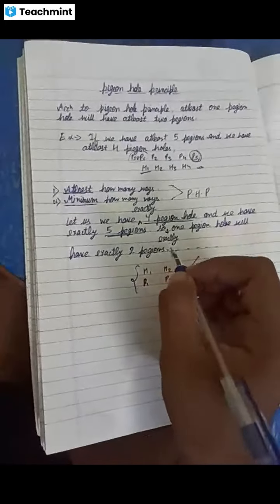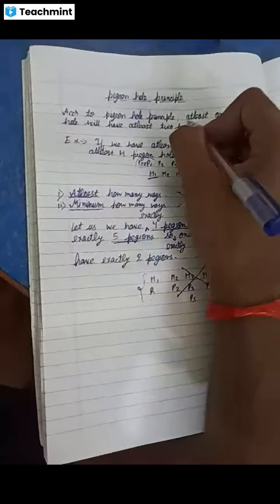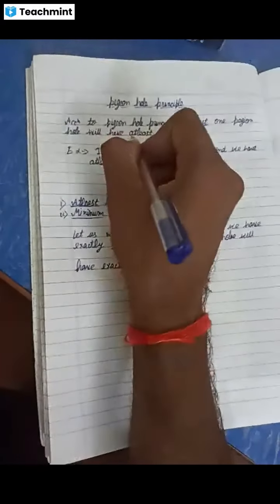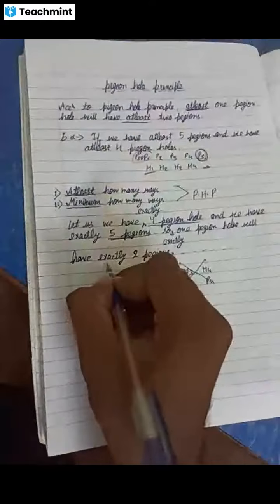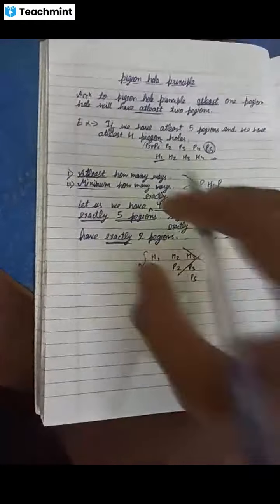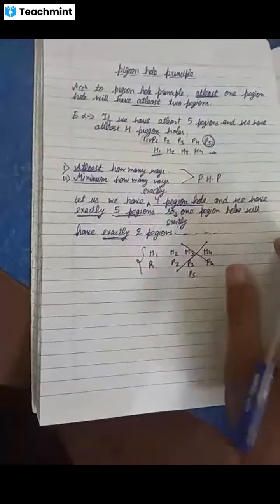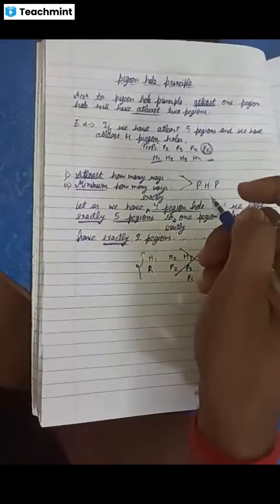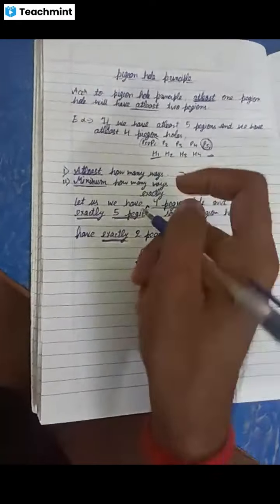pigeon hole principle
Please find my classroom details below :
Classroom Name: Class 8
Subject: Physics,Maths,Computer,Chemistry
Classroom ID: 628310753